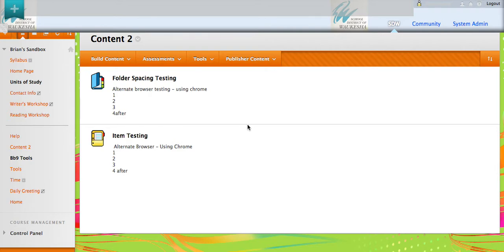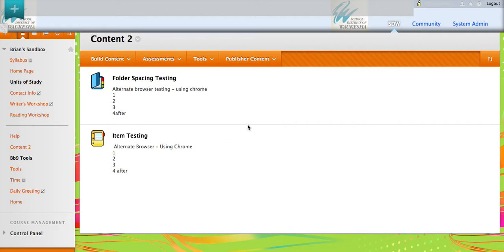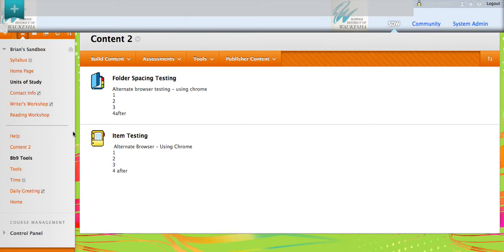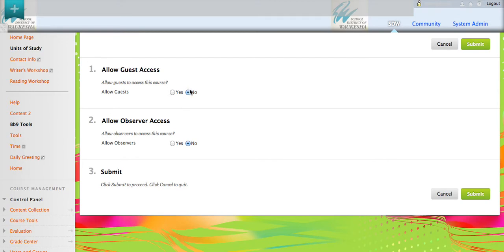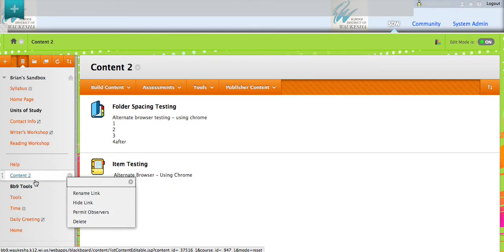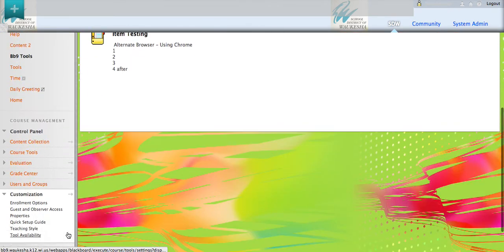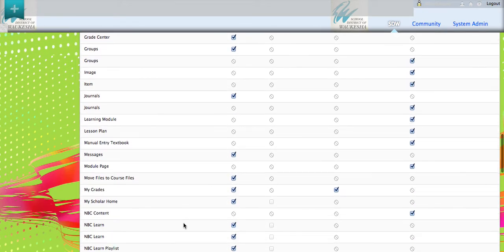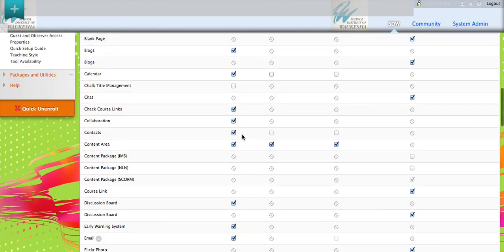Blackboard - Permitting Observers (Parent) to View Content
In the School District of Waukesha, when a student is enrolled in a Blackboard course, the parent/guardian on file in our Student Information System is also enrolled.  However, permissions for viewing content of a course can be set to allow students to see something parents cannot see.  This clarifies the process for setting these permissions.